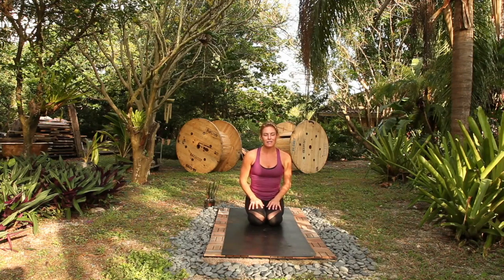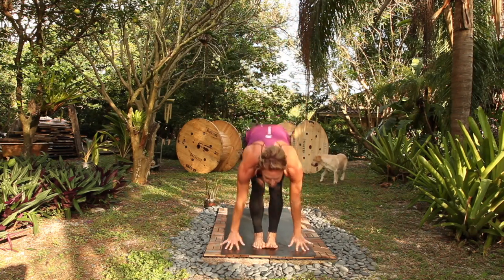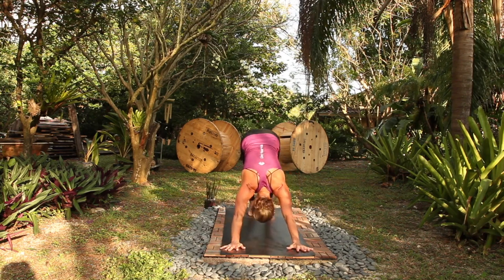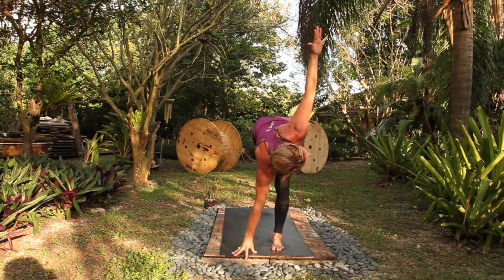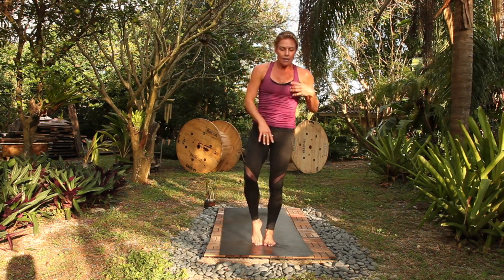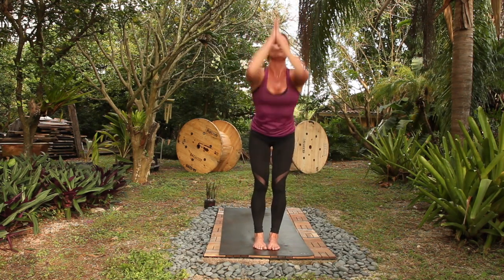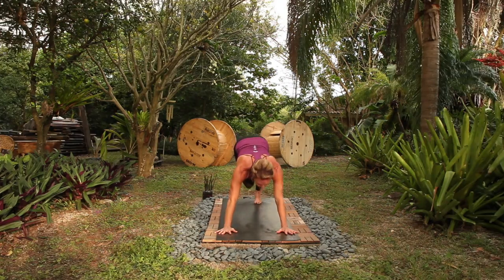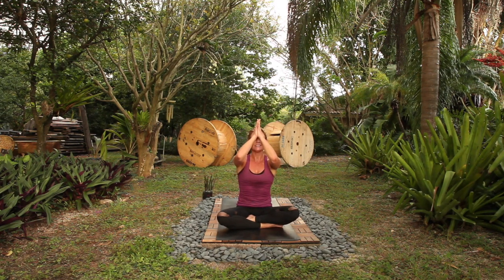Speed Up Your Sun Salutation Yoga Sequence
If you want to trim your body and tone your muscles this year, simply pick up the pace! Power vinyasa teacher Kiersten Mooney and a team of researchers recently found yogis burned 100 percent more calories and used their muscles up to twice as much (40–50 percent more muscle firing) when they practiced faster Sun Salutations compared with slower ones. Mooney suggests first learning a new sequence at a moderate pace, similar to what you’d do in a Hatha yoga class. Start by holding each pose for 3 breaths and move toward a 1-breath-per-pose pace. Once you develop new pathways in your brain, you can build velocity with ease and safety, she says. Now try it and follow along with her flow.

About Our Expert
Kiersten Mooney, E-RYT 500, is the cofounder of greenmonkey®, a health and wellness company offering research-driven, innovative yoga programs, accredited 200- and 300-hour teacher trainings, and global retreats. She has over 20 years' experience in the wellness industry. Kiersten was awarded degrees from the University of Miami in Sociology, Exercise Sports Science and Sports Medicine with graduate studies in Exercise Physiology & Nutrition. She is a renowned international speaker, presenting at events such as Yoga Journal LIVE!, ECA, and OMEGA. Kiersten also teaches around the globe and is passionate about inspiring students and teachers to awaken to their personal power and to live their practice fully and courageously in every aspect of life.